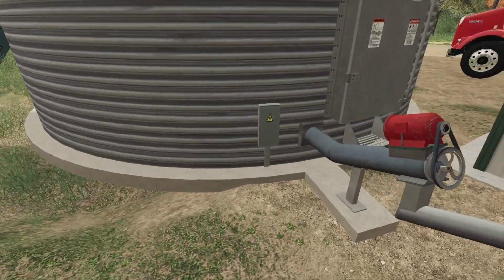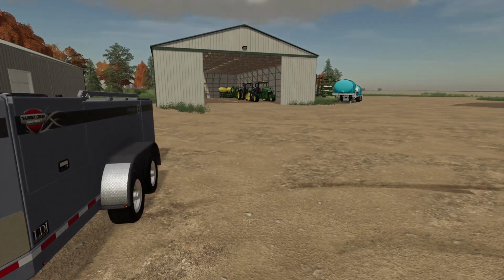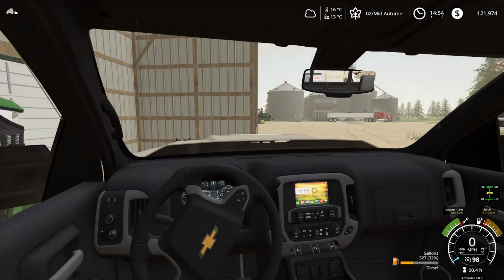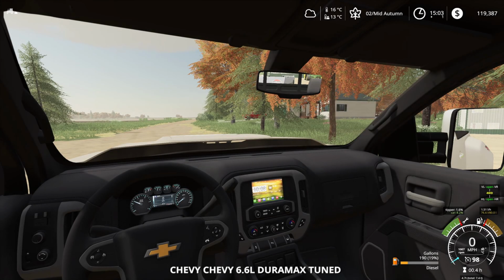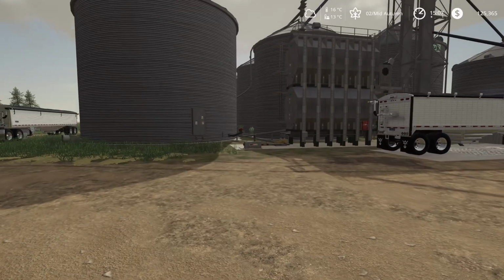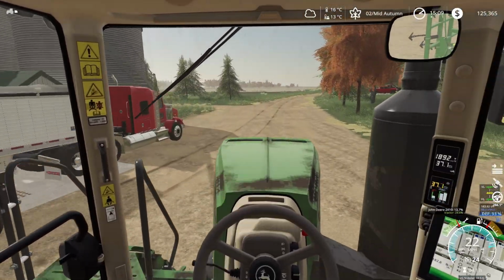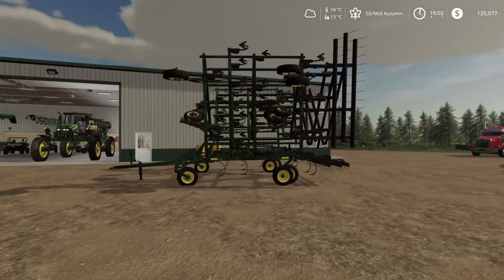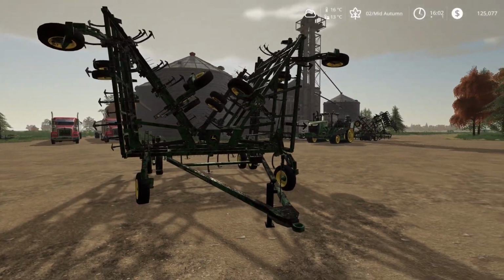MILLENNIAL FARMS UPGRADES, AND BROKEN CULITIVATOR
We're waiting on fields but there's always work to be done. Some new equipment has shown up and and we're running into more problems with our cultivator.